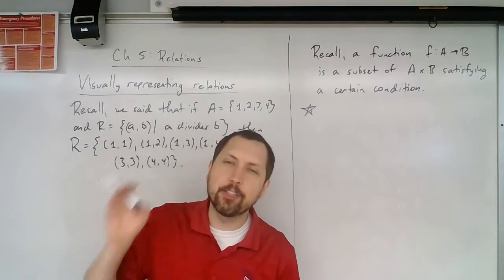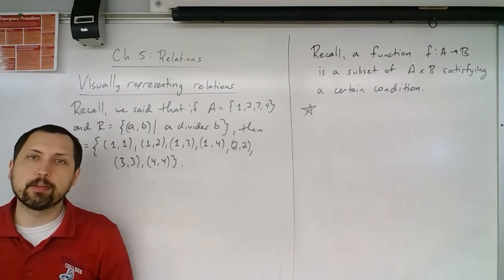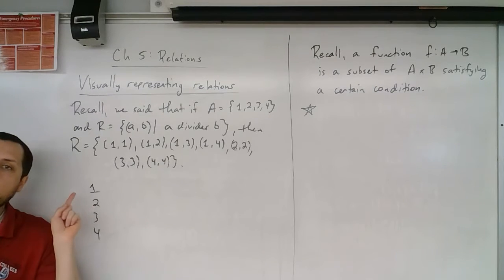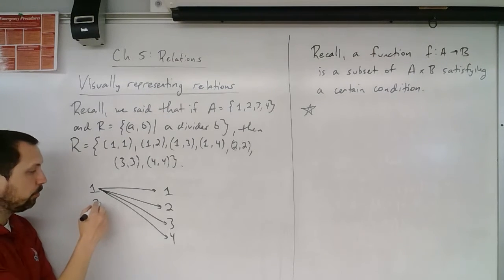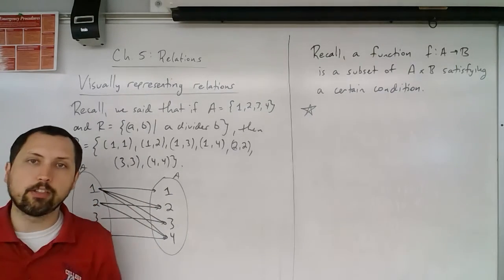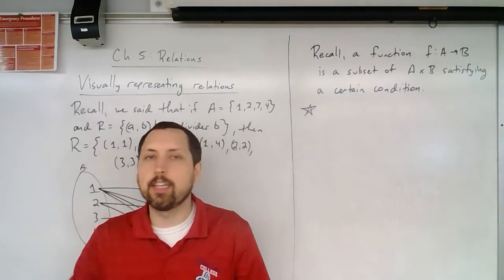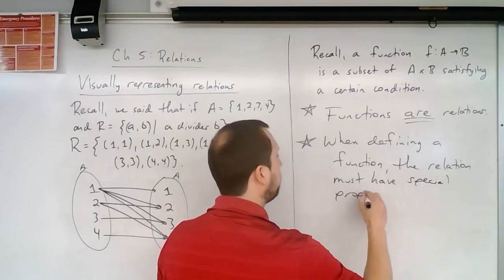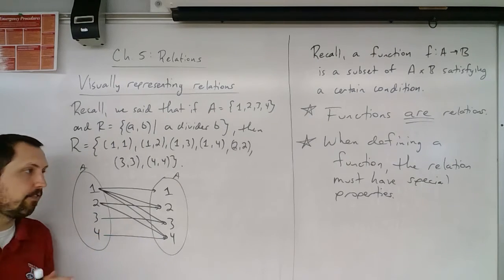Section 5.1 (part 3) - Visually representing relations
We look at how to visualize relations in a way that is similar to functions.